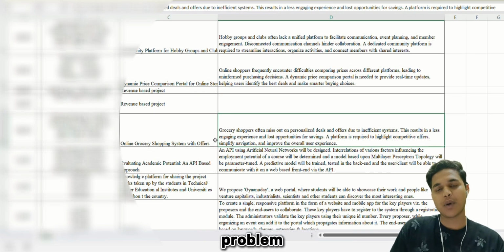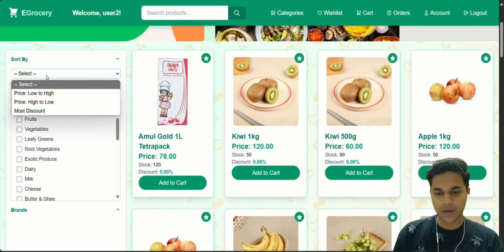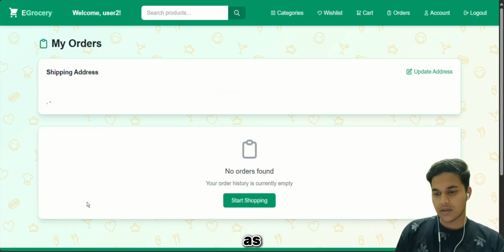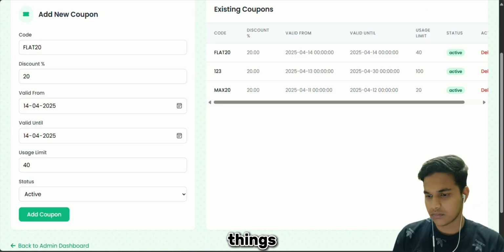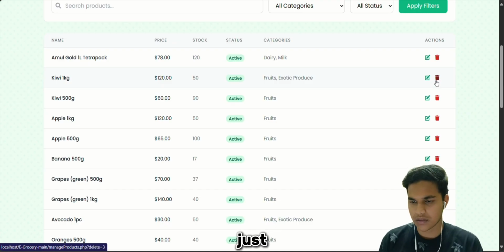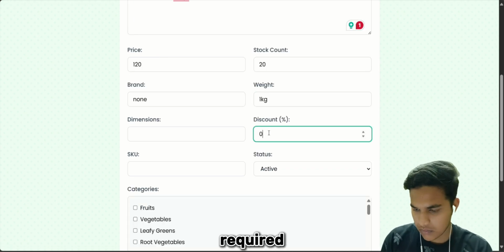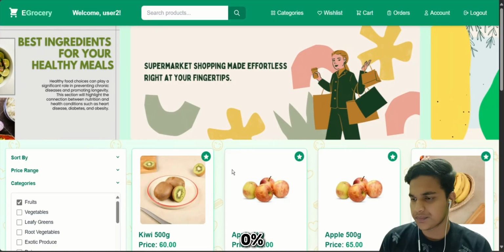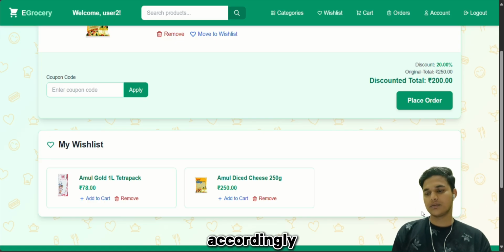Built an E grocery minor Project 🛒💥 | Exciting Offers & Coupons Integration!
EGrocery – Minor Project Website Showcase 🔵

Hey everyone!
In this video, we’re excited to share the website we developed as part of our minor subject project. The project revolves around an EGrocery platform, built to address a common issue: users often miss out on exciting offers and coupons while shopping online.

🛒 To tackle this, we came up with a simple yet functional solution – a website that brings grocery deals and discounts to the forefront for users to access easily.

✨ Key Points Covered in the Video:

✓ Project overview & problem statement

✓ Website features and user interface walkthrough

✓ Technologies used: HTML, CSS, PHP, and basic JS

✓ Our understanding and implementation of core web development concepts

🎓 We hope you enjoy the video and would love to hear your thoughts or suggestions in the comments!